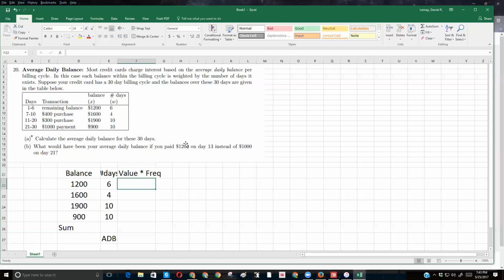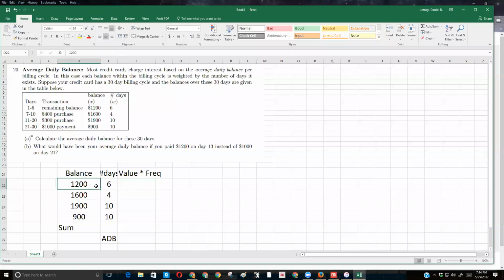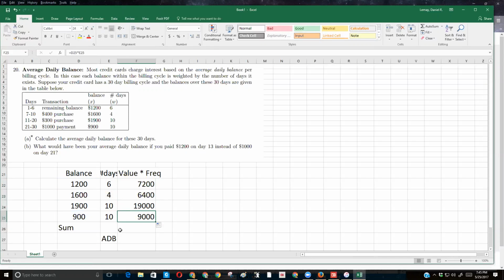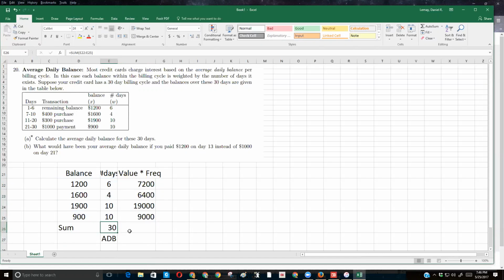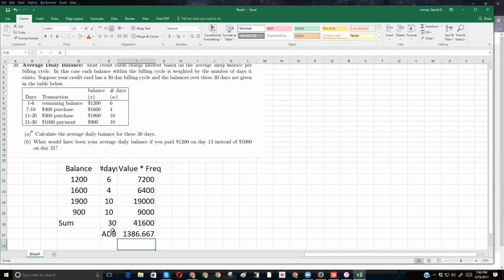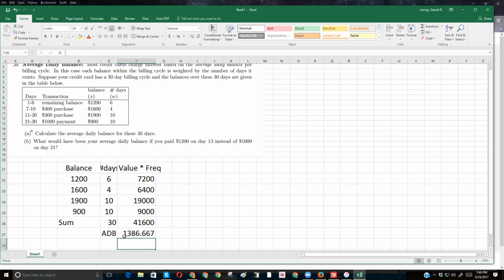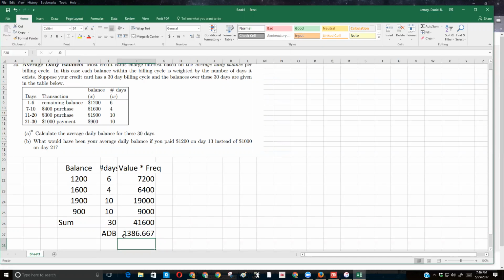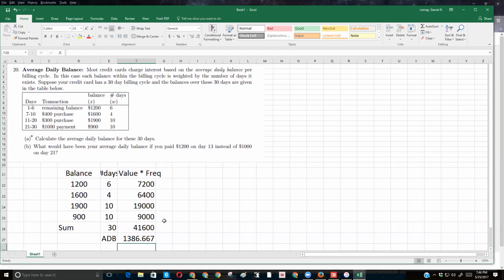Average Daily Balance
Think Do Chapter 2 # 20 PS Textbook

A link to the spreadsheet